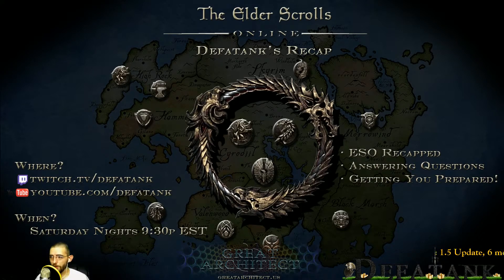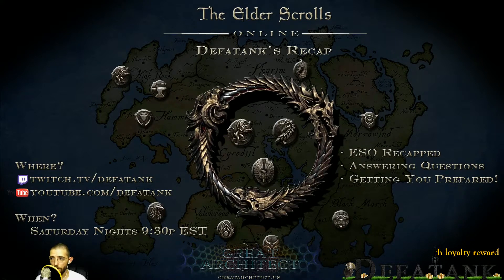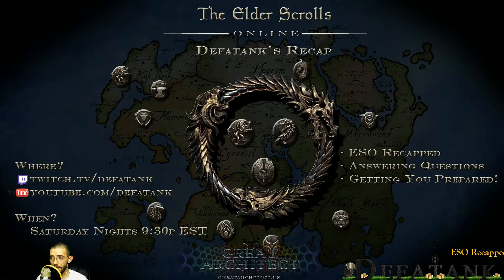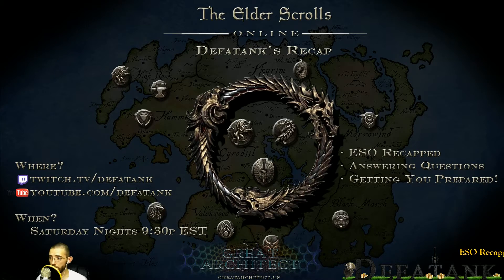Episode 31 ESO Recapped - 1 / 3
1.5 Update, 6 month loyalty reward and 11/22/14 Giveback Giveaway -- Watch live